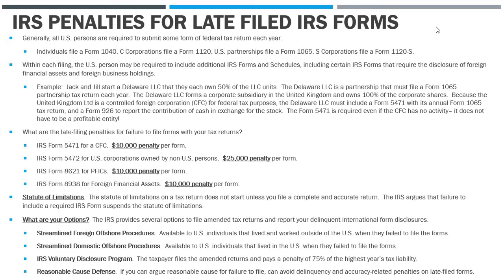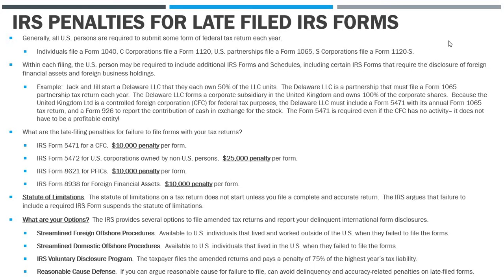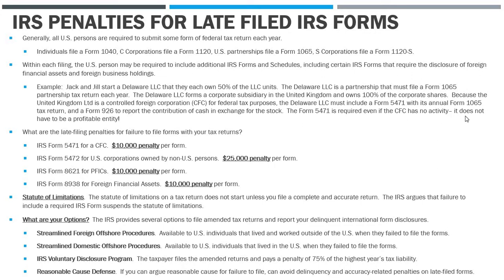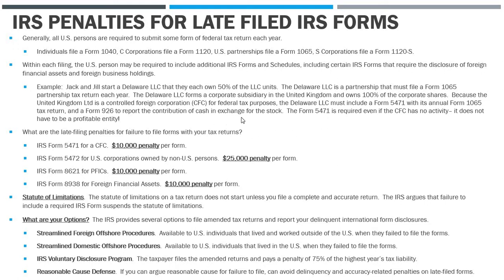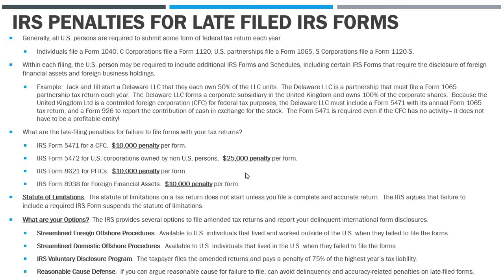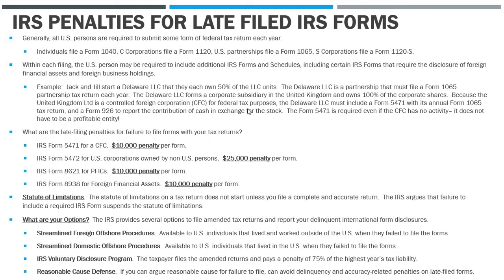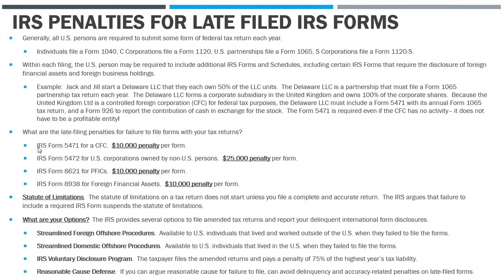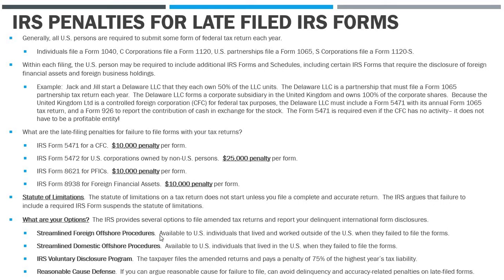IRS Penalties on Late Filed Forms 5471, 5472, 8621 & 8938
If you failed to timely file one of these international forms, you could be facing some severe penalties.

The IRS is really interested in knowing what types of foreign financial assets are owned by U.S. taxpayers.

If you own a stock interest in a CFC, make sure to include that Form 5471, or else you are facing a $10,000 penalty!